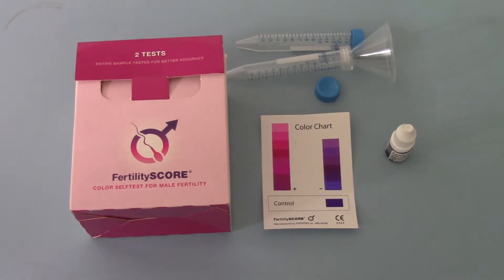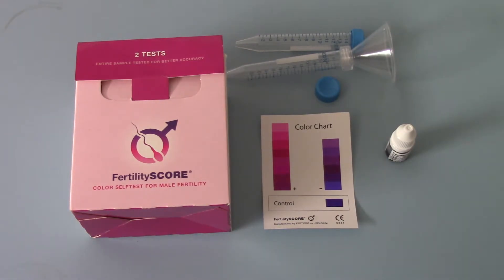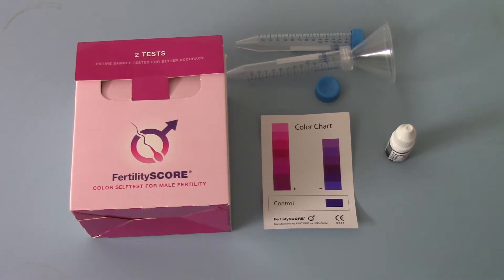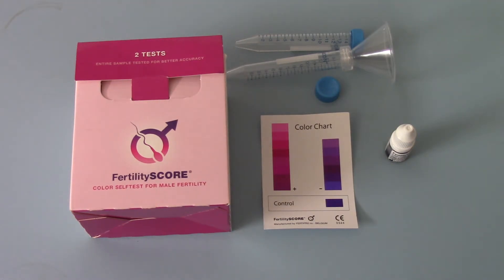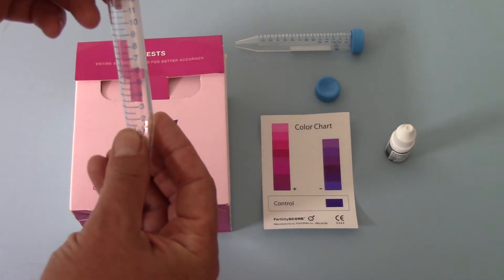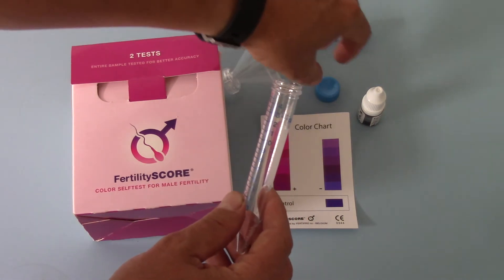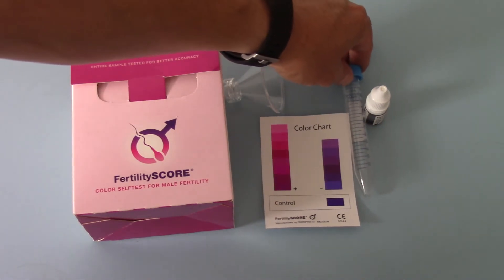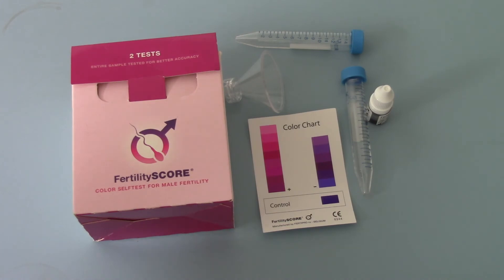FertilityScore Male Fertility Test Kits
FertilityScore Male Fertility Test kit review. Fertility Score home male fertility test kit can be purchased online in UK